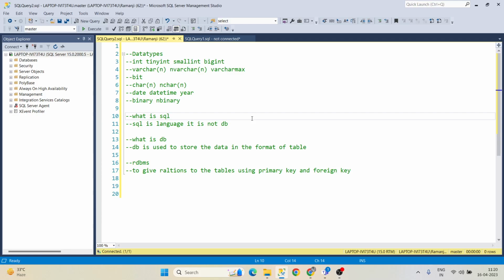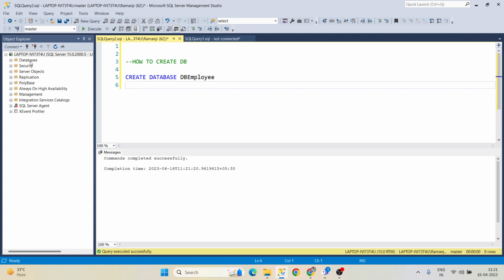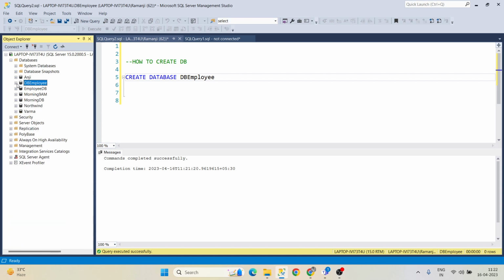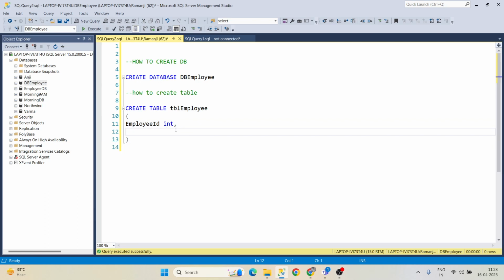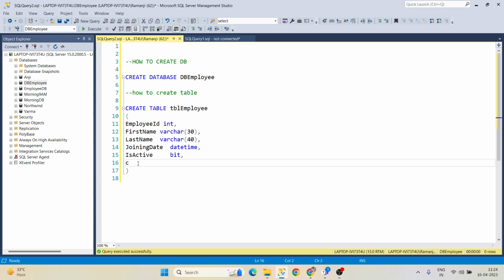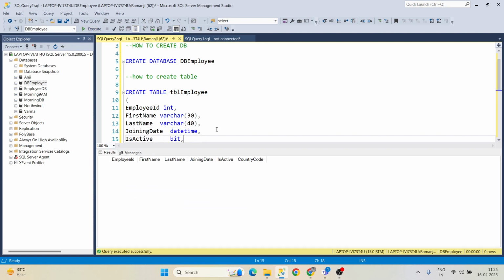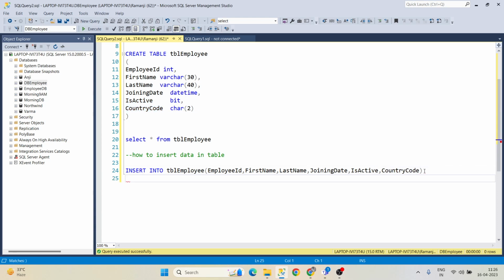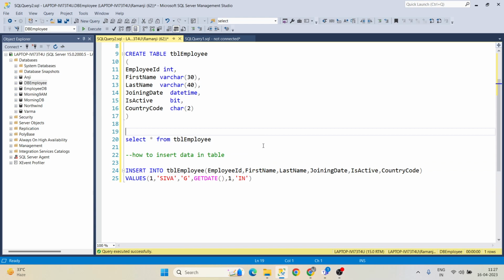Create Database and Table